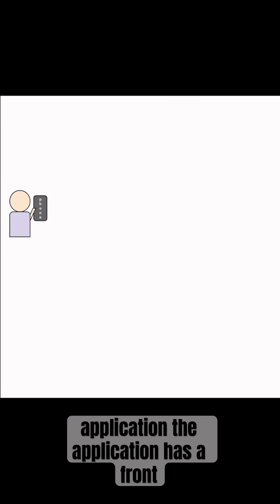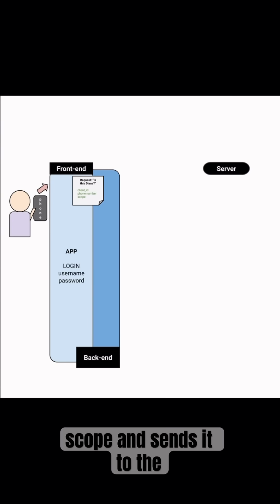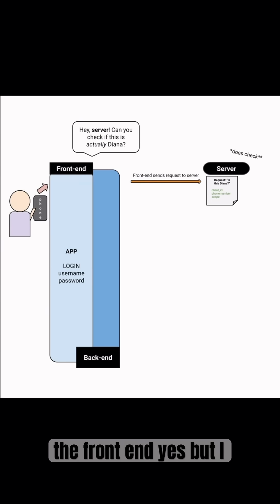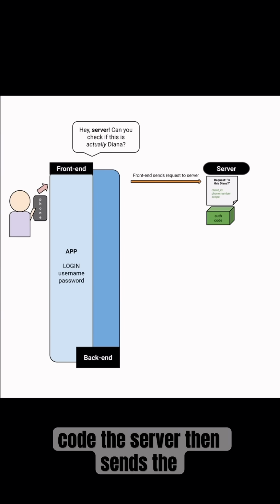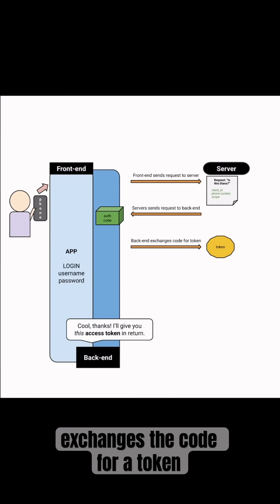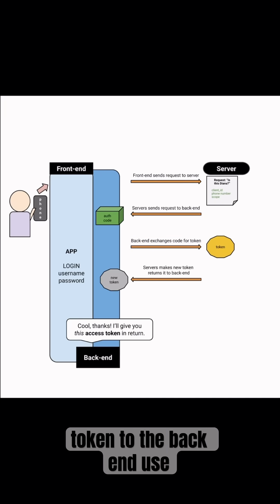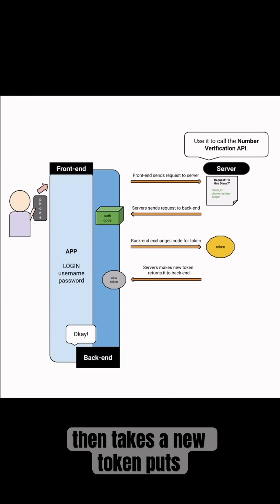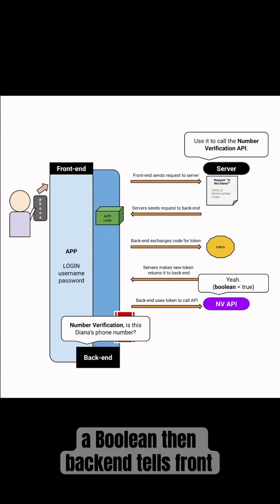How does Number Verification Work?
🚀Developer advocate Diana Pham explains how the Vonage Number Verification API works with an animation